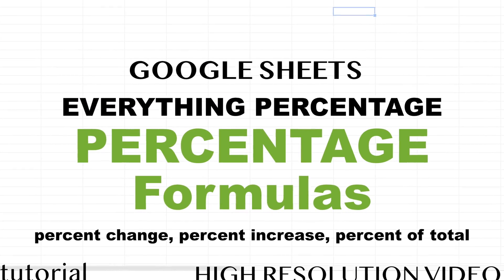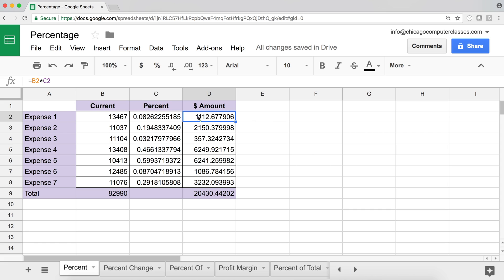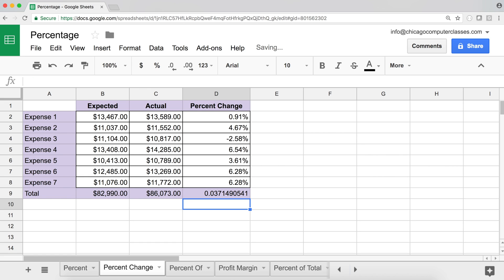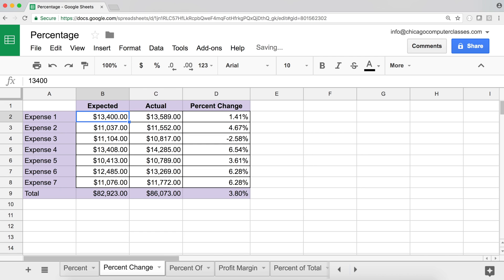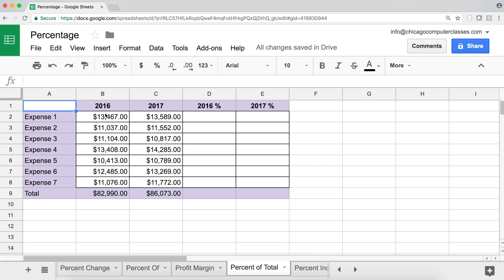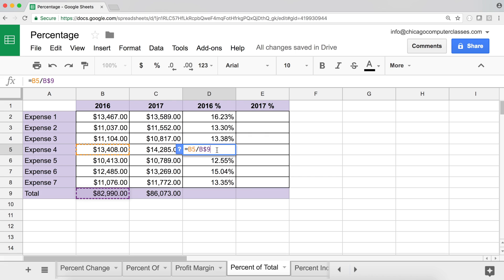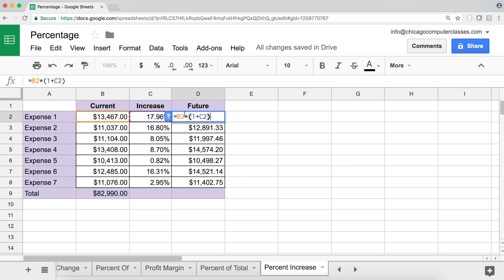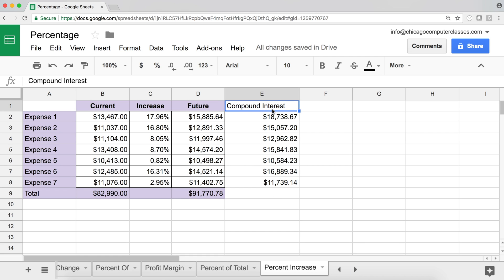Percentage, Percent Change, Percent Increase, Percent of Total Formulas - Google Sheets Tutorial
Learn how to do Percentage, Percent Change, Percent Increase, Percent of Total formulas in Google Sheets and handle common errors. Applicable to Micosoft Excel as well. This tutorial will cover most common percent calculations used in spreadsheets.